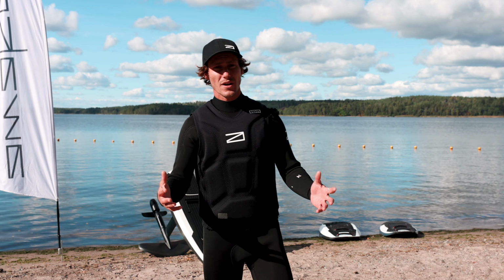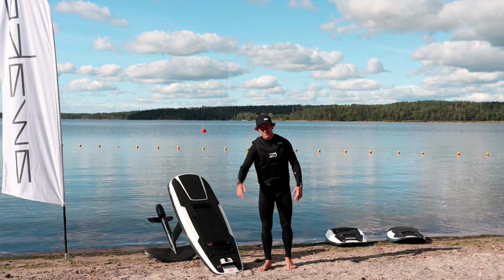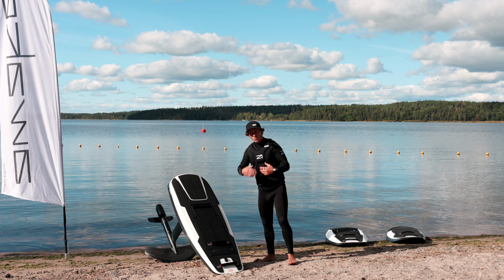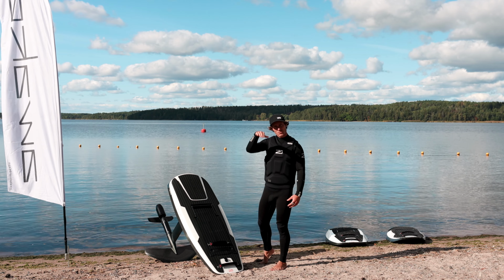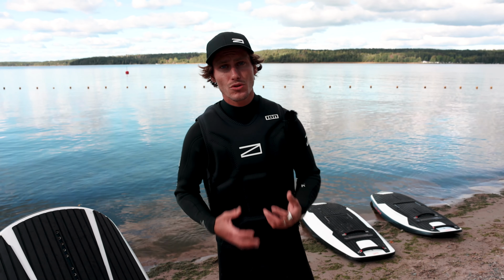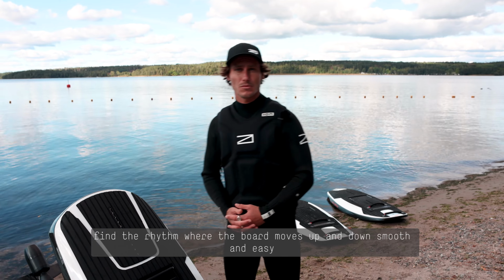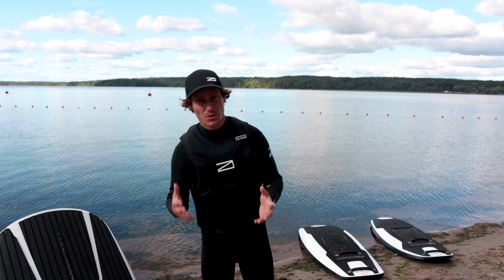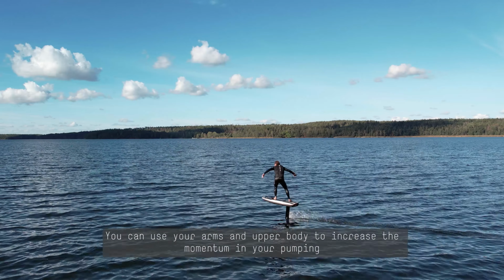How to eFoil — Pumping your eFoil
Welcome to Episode 5 of How to eFoil with Awake.

In episode 5, we will teach you how to pump your eFoil. Not only is it a fun trick to do, but it's also a great way to get better control of your height while riding.

At Awake, one of our most important goals is to grow the community of eFoiling & electric surfing by getting more and more people out on the water to experience this fantastic way of enjoying action water sports. Tips, tricks, and tutorials can be hard to find.

We have put together a how to guide, where our Chief Team Rider Flo Garbaccio will guide you through everything you need to know! In this tutorial series, we will cover everything from the basics to how to do more advanced electric surfing.

Check out the next episode to learn how to better handle your jet breaching and even do tricks with it.